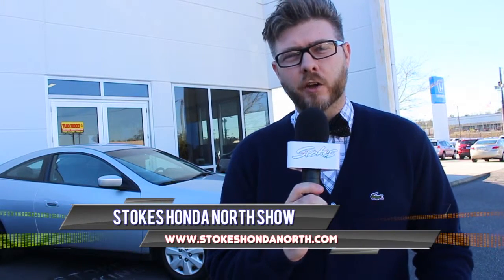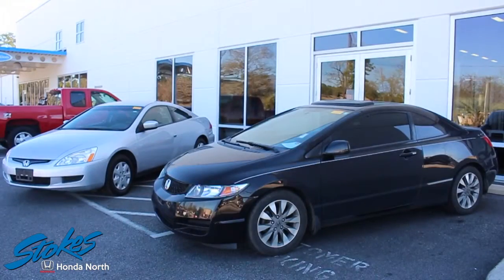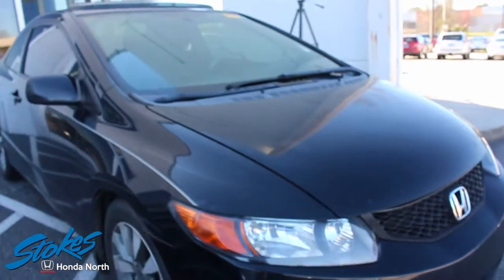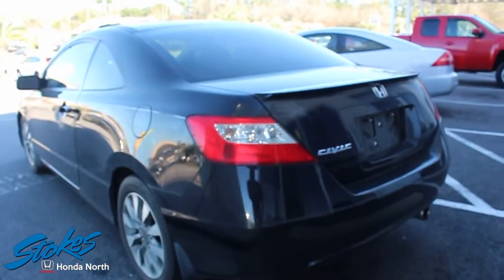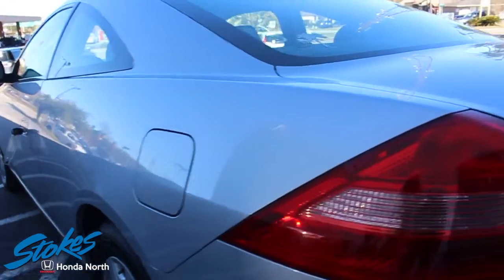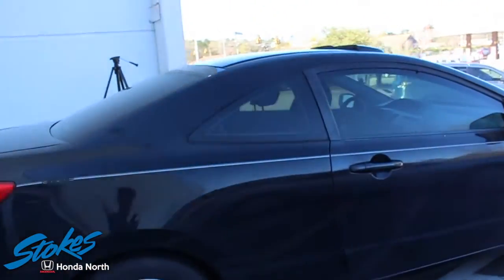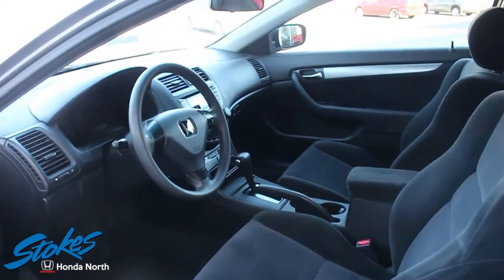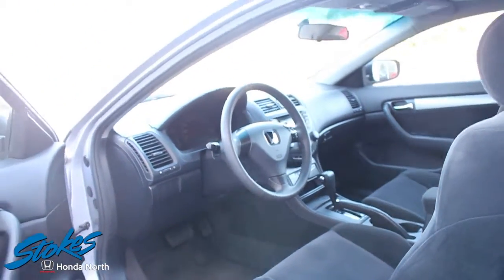How to receive - The Most Money for your Trade in at Car Dealership - In Depth Review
In this video I look at two vehicles and show you why a dealership would give you more money for one car, but not the other. Its really pretty simple to get top dollar for your trade, but you must follow a few steps first. Both vehicles in this video are similar in Year and Mileage. Also both cars were just traded in 2 days before I shot this video. Neither car had been cleaned before the taping of this video.

Need Video at your Dealership? Contact Chad Dolbier for more details!

Video Filmed and Edited by: Chad Dolbier with Socialmotive Media